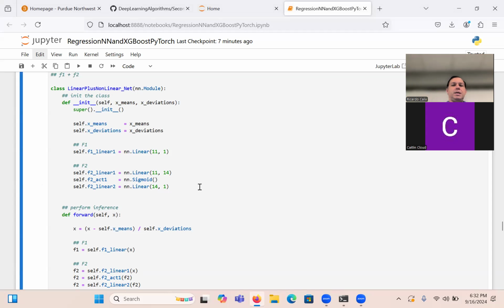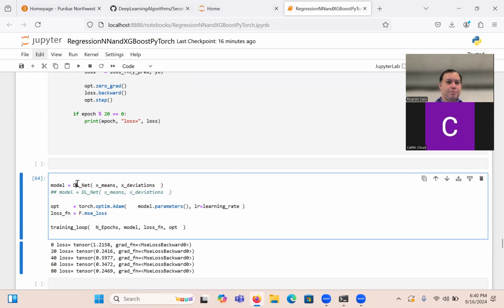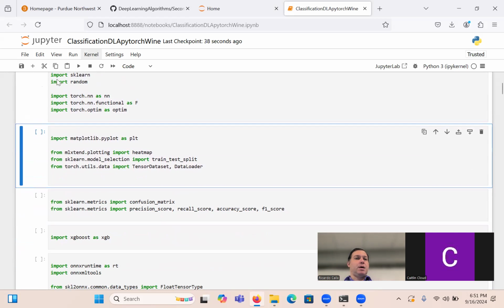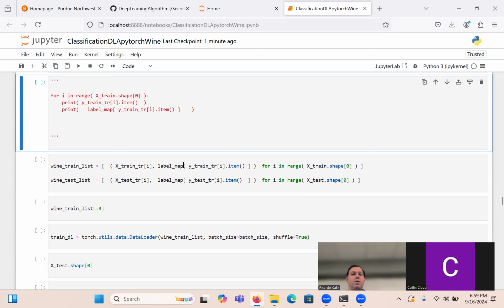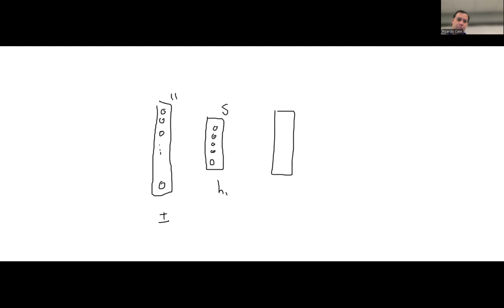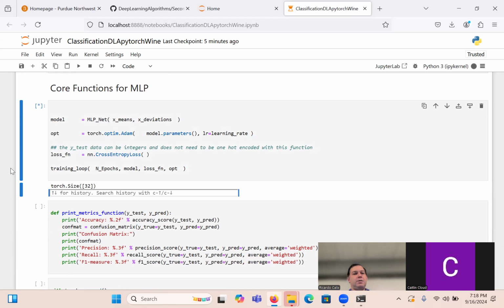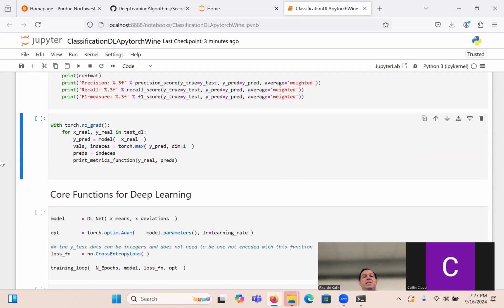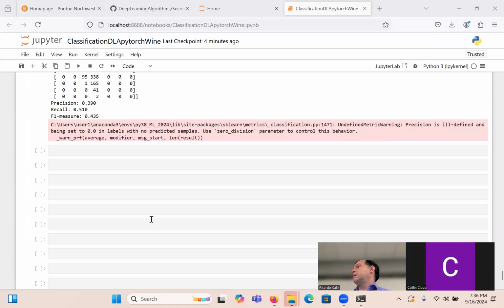Classification with deep neural networks, PyTorch, and the wine quality dataset